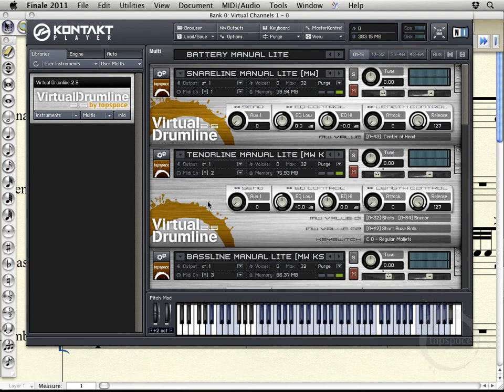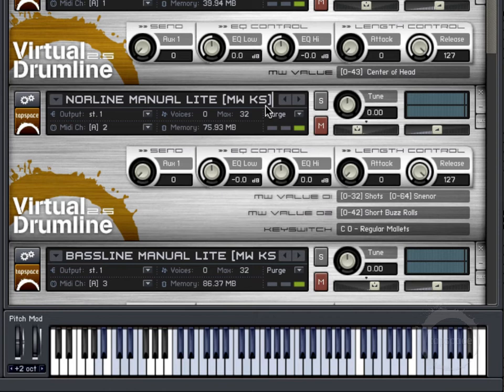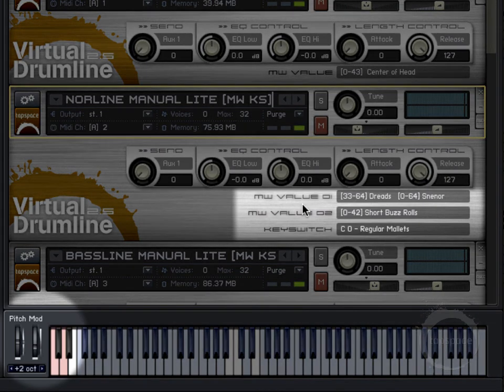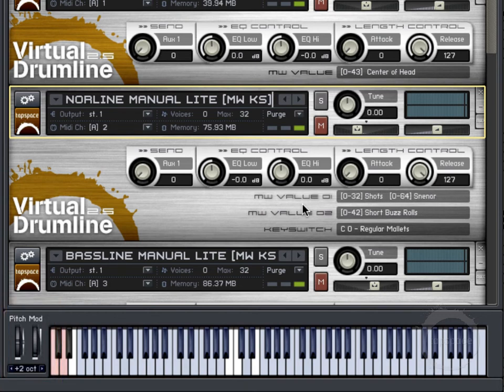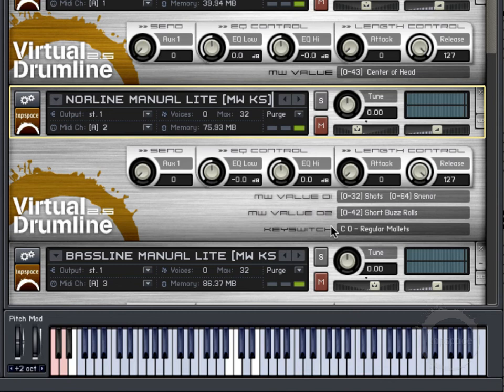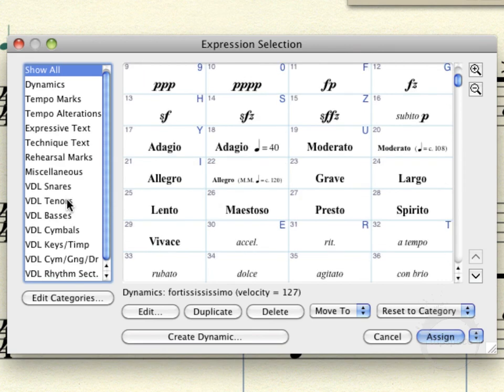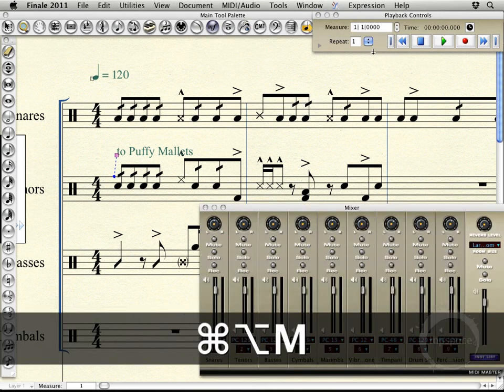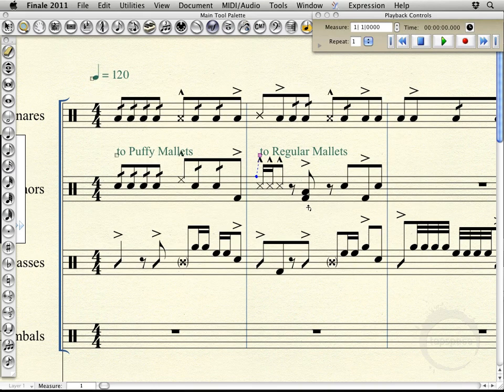Finale Lesson 12: Battery Basic Entry 3 (Virtual Drumline Demystified with Bryan Harmsen)